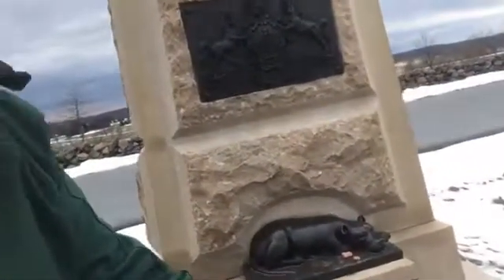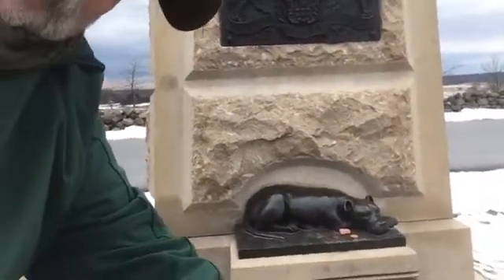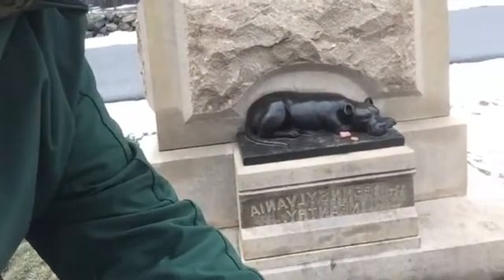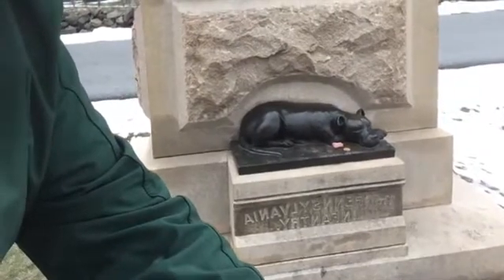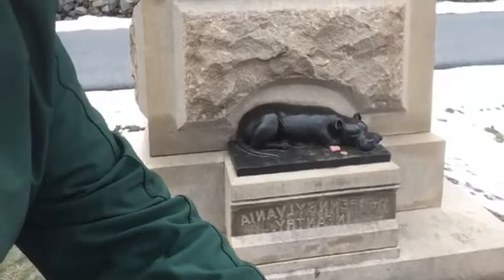Sallie Ann Jarrett, canine mascot of the 11th Pennsylvania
Tour date Tuesday, January 25, 2022.

Sallie Ann Jarrett was the canine mascot of the 11th Pennsylvania Infantry, accompanying the regiment throughout nearly the entire Civil War.